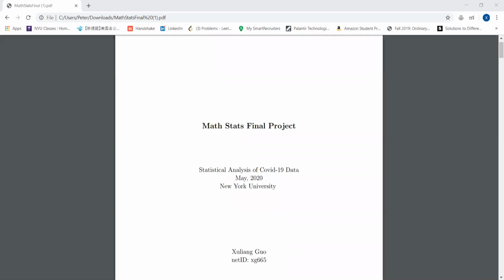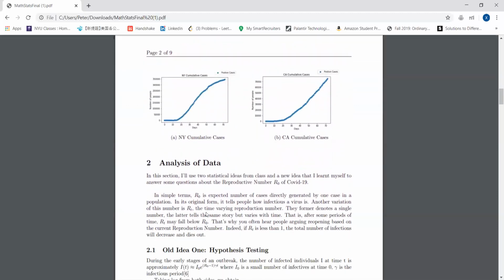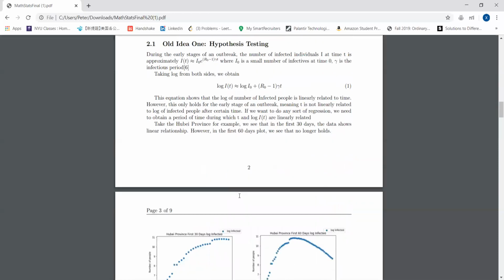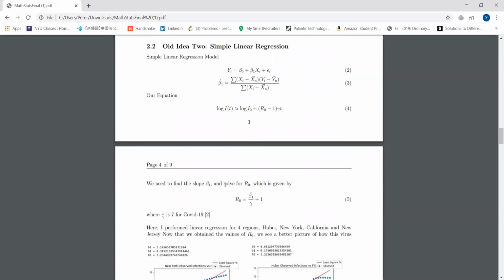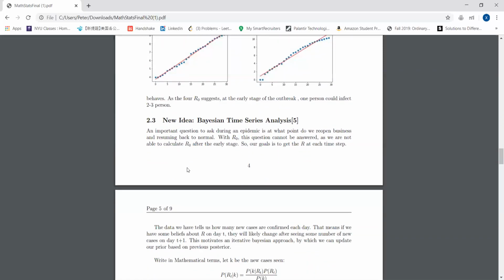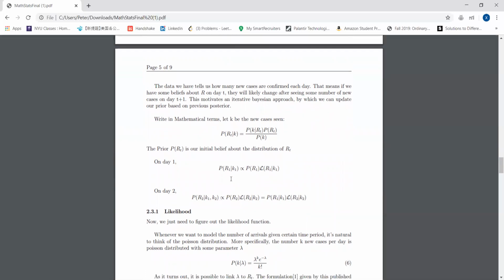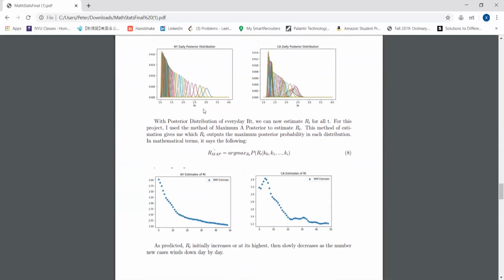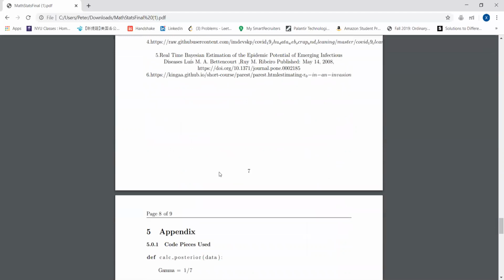Math Stats Final Project Presentation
Author: Xuliang Guo (netId: xg665)